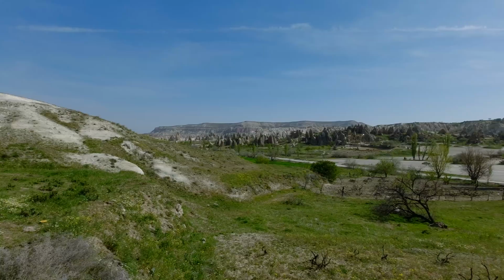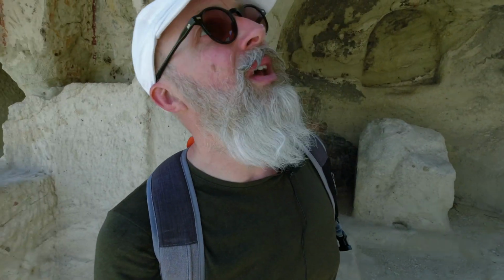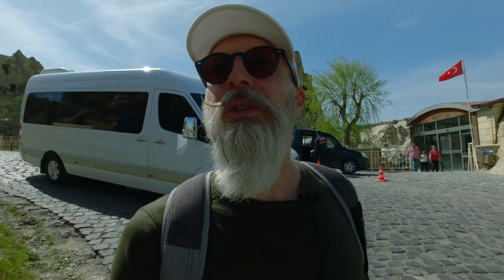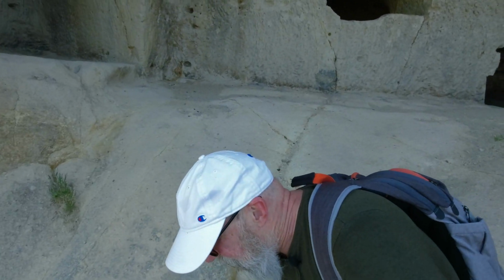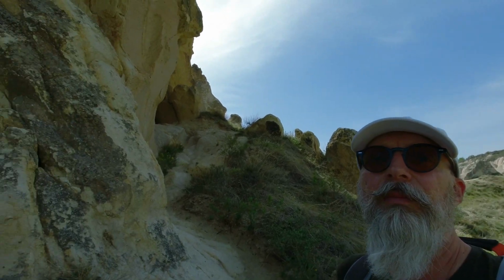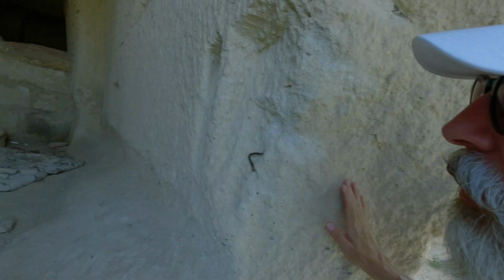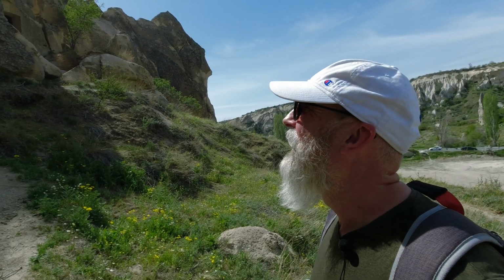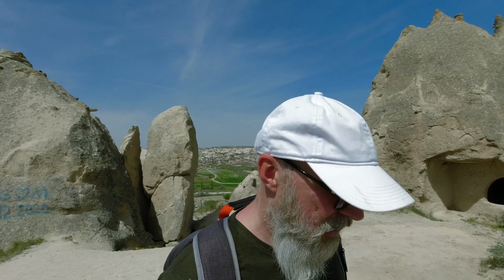Cappadocia Turkey 2022 Part 1 in 4K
A few days in the Eastern part of Turkey in the very popular area of Cappadocia, I stayed in Göreme, the central town of Cappadocia, with many hotels, restaurants and museums. On the first day I walked up to the Open Air Museum, but did not go inside, rather took to the hills around the area on a small hike towards the Rose Valley and Red Valley on a sunny day in April 2022.